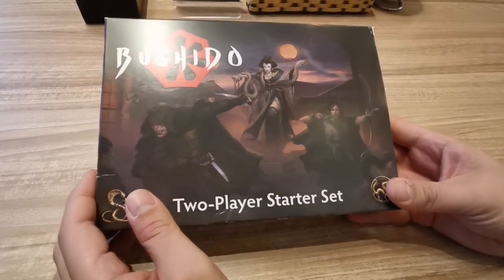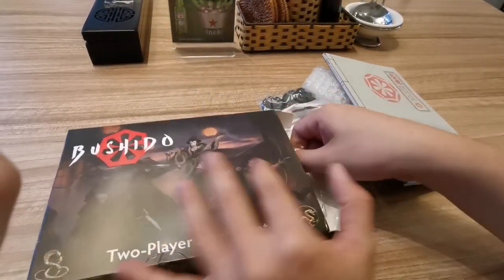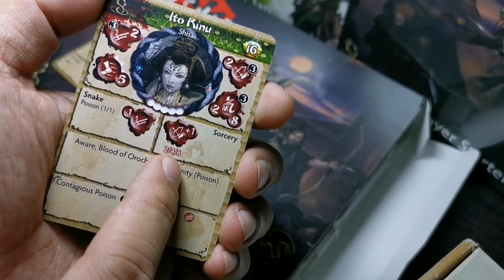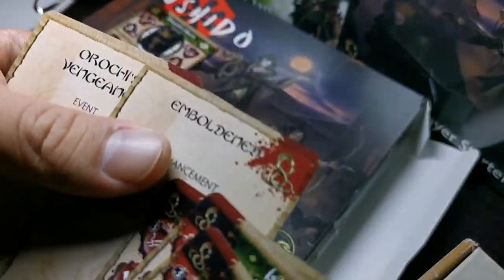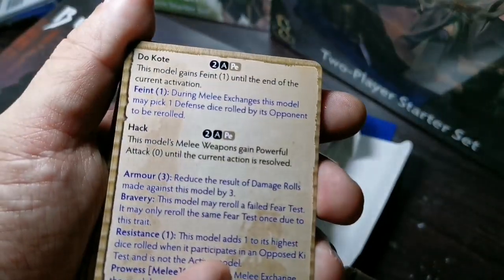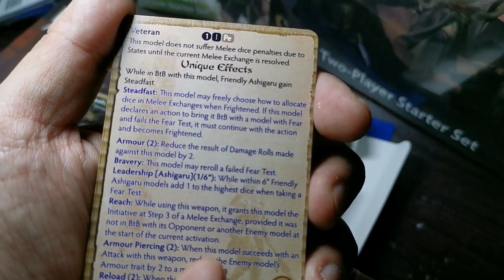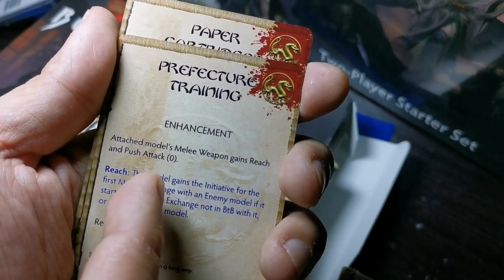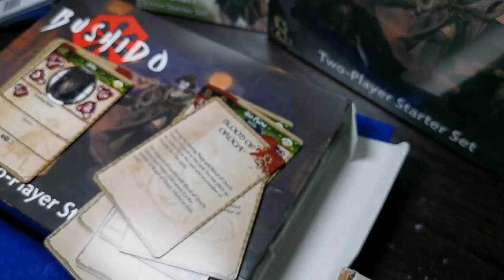BUSHIDO Unboxing: 2 Player Starter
Just got my Bushido 2 player starter. Let's see what you get in the box.